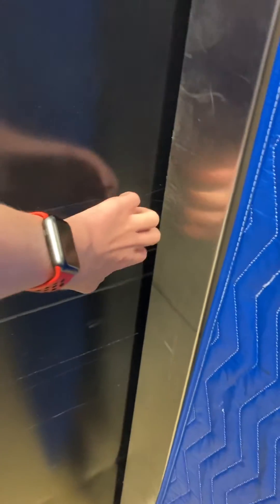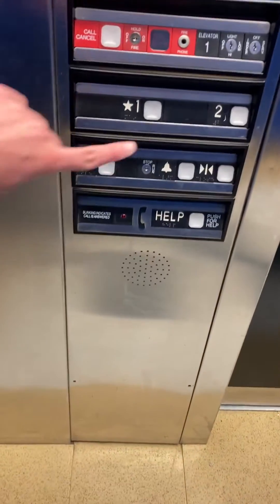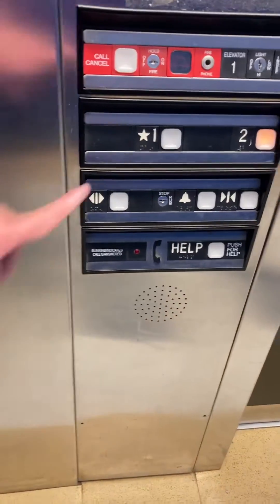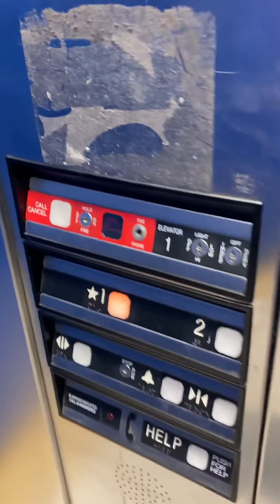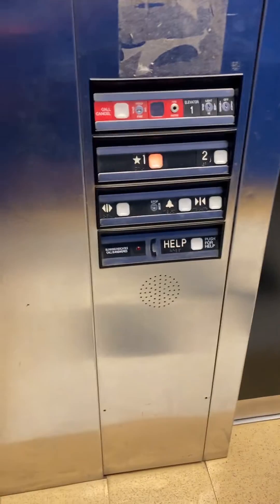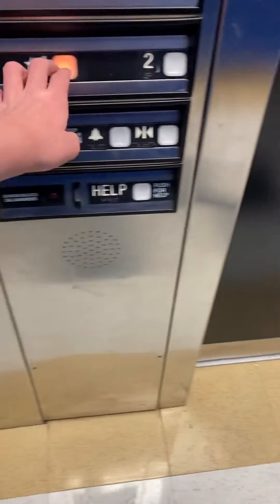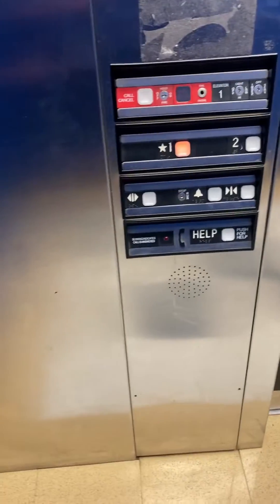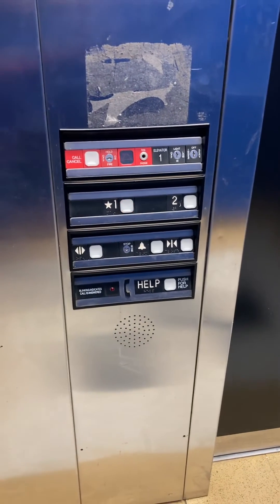IMPROVED Thyssenkrupp impulse elevator at Plano east senior high school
NOTE: I have permission to use the elevator key the school provided me. I wouldn’t suggest using a key to ride any restricted elevator unless you have permission but if you decide to you do you. Now putting an elevator in fire service or independent service (anything that takes the elevator out of service) I say no to unless you have permission from the legal building owner.

This thing seems to have improved since The day I got stuck in this elevator. Thyssenkrupp did work on this thing that same day which I was surprised that a technician could come out to do work on this thing same day.

Technical Features:

Year installed: 2003
Brand: Thyssenkrupp (TKE)
Fixtures: impulse
Capacity: 3,500 LBS
Controller: Tac 20
Power: Hydraulic
Speed: 80 FPM
Floors served: 2
Unit type: Passenger
Unit: 1 of 2
Car openings: 1
Mods: None
Year altered: N/A
Decal Number: 25074